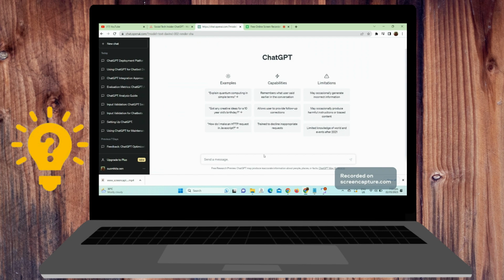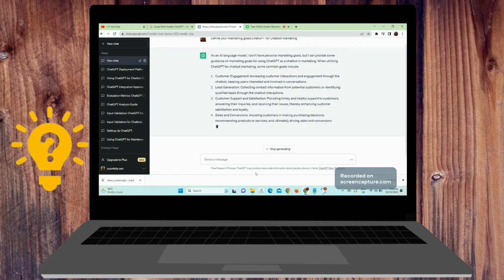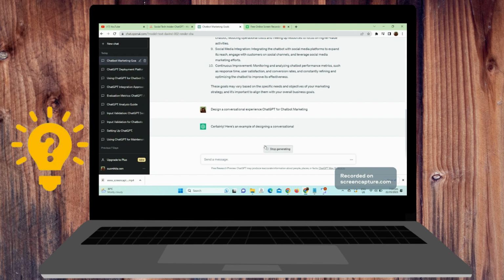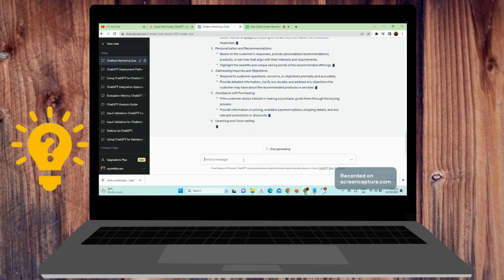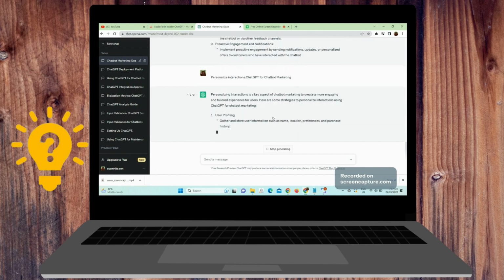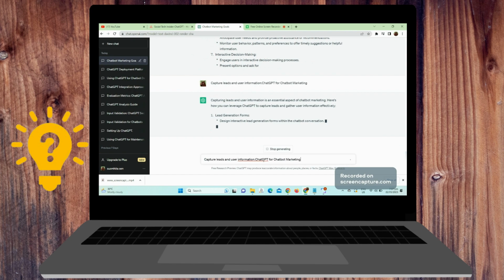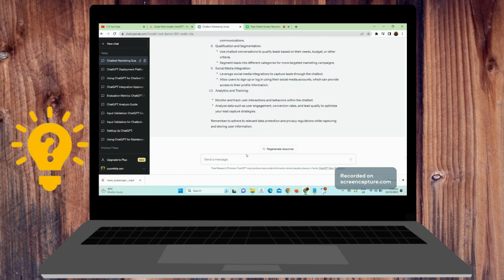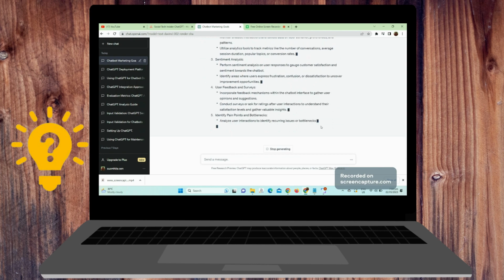How To Use ChatGPT for Chatbot Marketing | Social Tech Insider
In this tutorial video from ChatGPT on How To Use ChatGPT for Chatbot Marketing